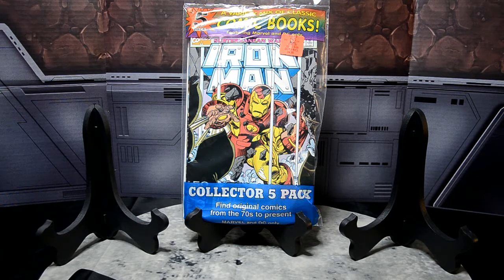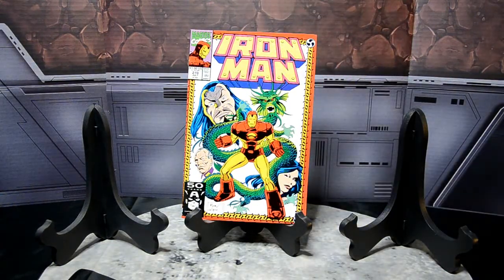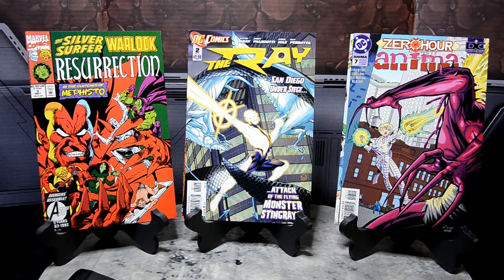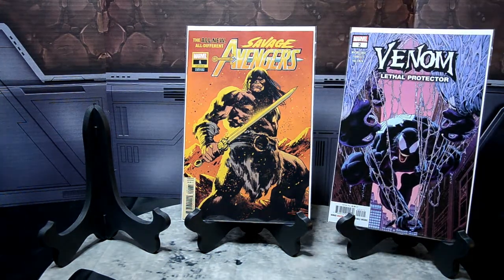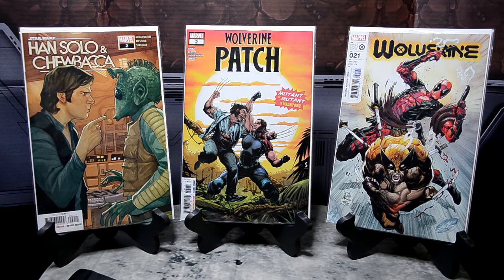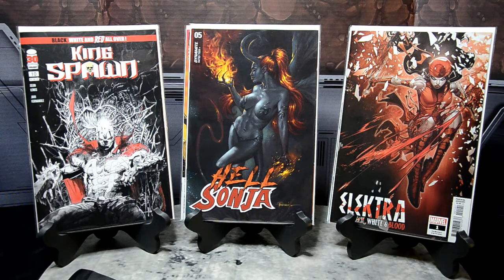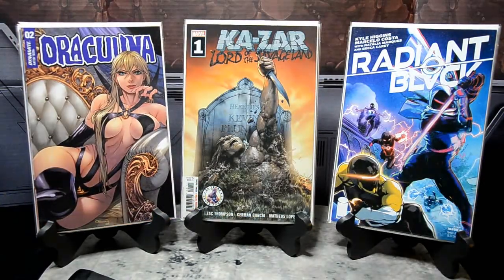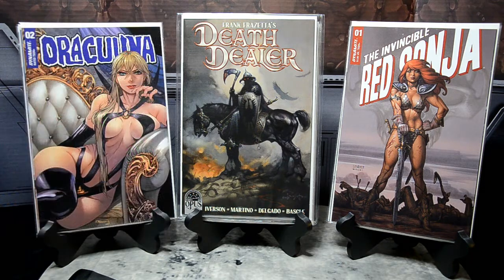5/18/22 NCBD + Ollie's Comic Packs & eBay Haul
Check out what I picked up on new comic book day. Also, I open a couple of comic book packs from Ollie's and some books I received from eBay. Finally, what do Deadpool and Yoda have in common? Watch to find out!